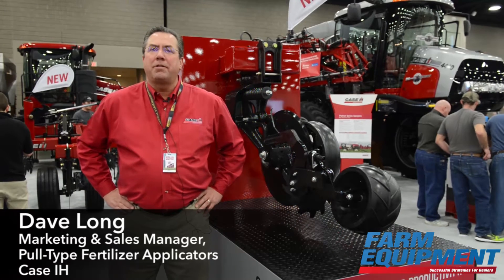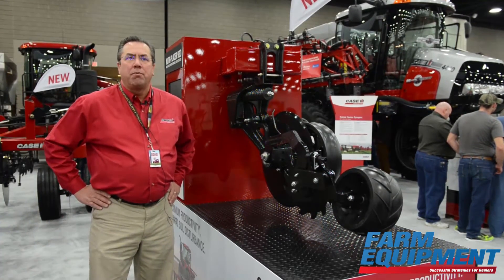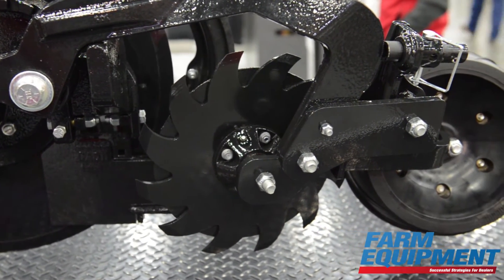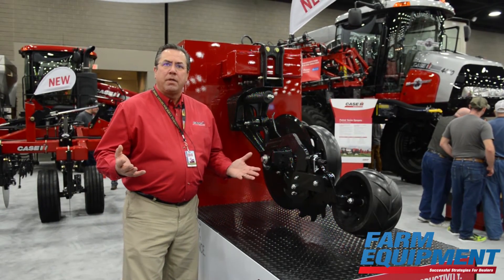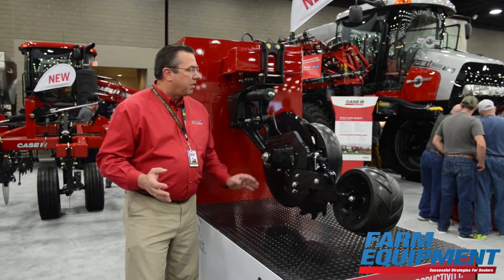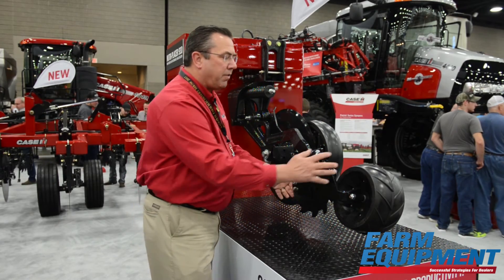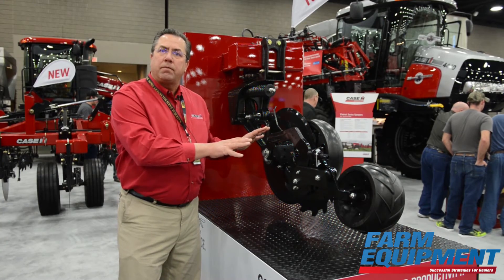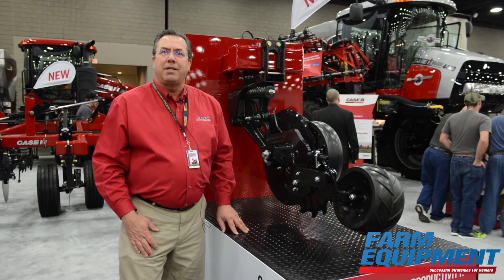Case IH Introduces the Nutri-Placer 930 Coulter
Case IH introduced its Nutri-Place 930 coulter at the 2017 National Farm Machinery Show in Louisville. The company said the new coulter is a high speed, low disturbance (HSLD) option
that is capable of speeds up to 11 mph allowing operators to over 510 acres in a 12 hour day. According to Dave Long, Case IH Pull-type Fertilizer Applicators Marketing Manager, extensive field tests prove the toolbar’s increased efficiency is matched with superior agronomic performance.